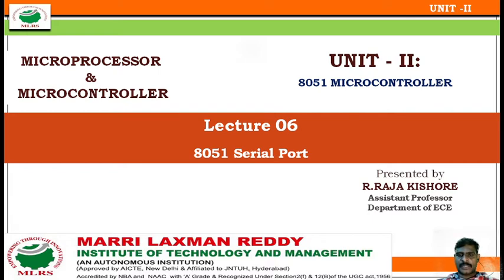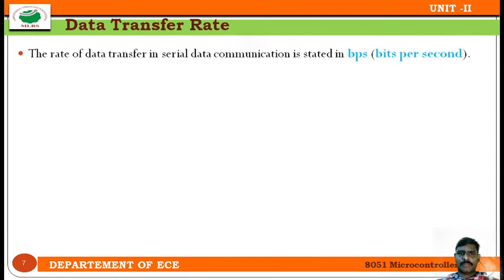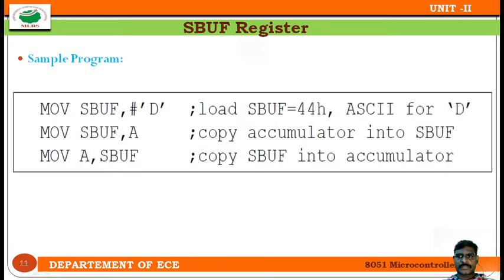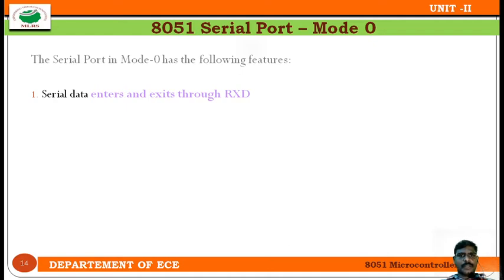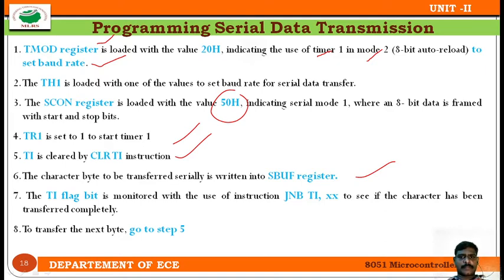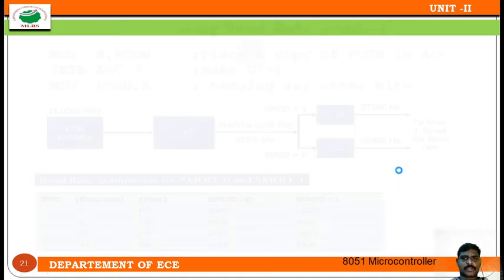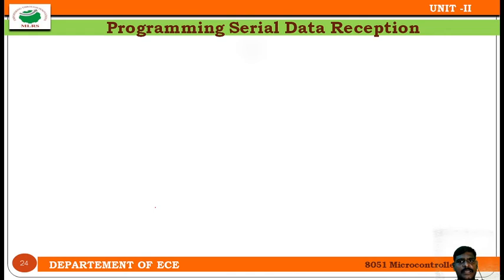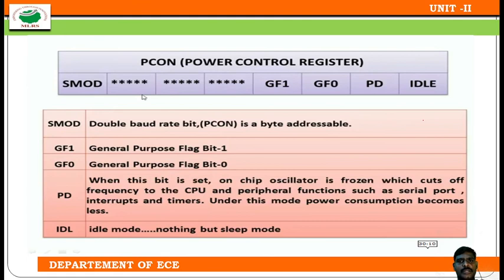6 MPMC UNIT 02 LEC 06 PROGRAMMING OF SERIAL COMMUNICATION